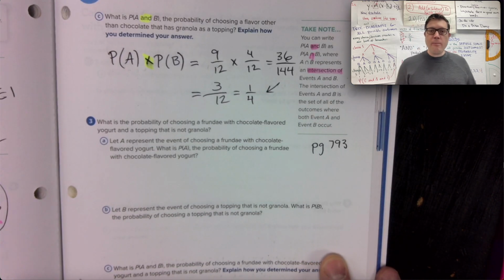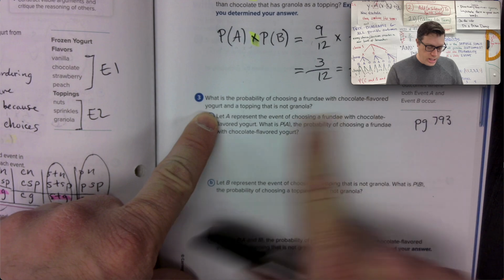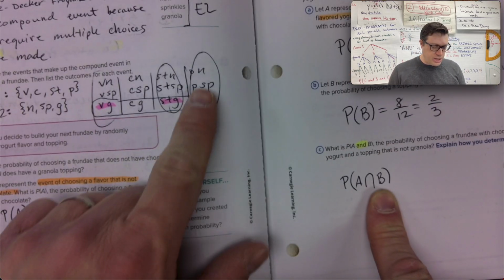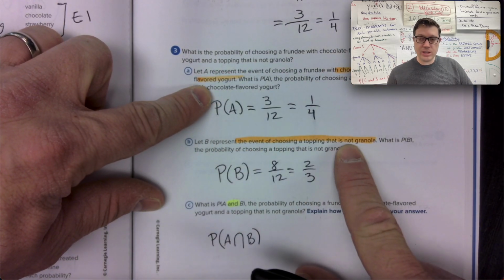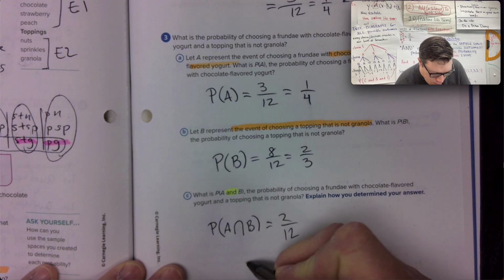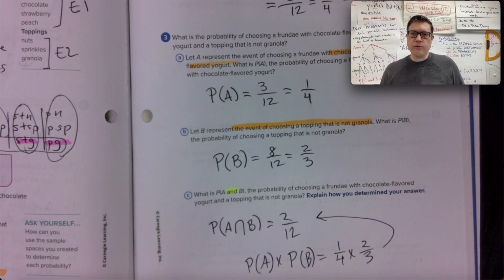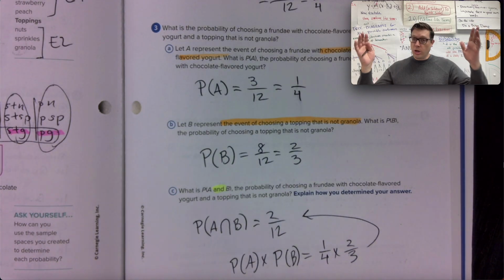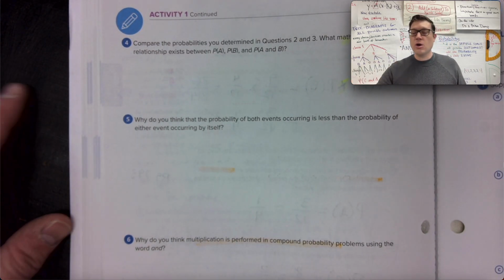pg 793 GM5T1L2 And?